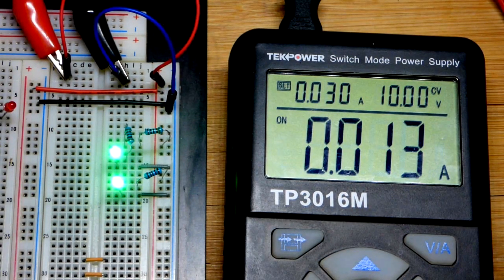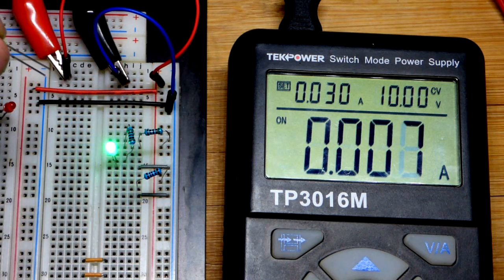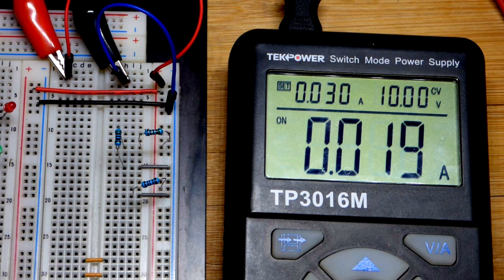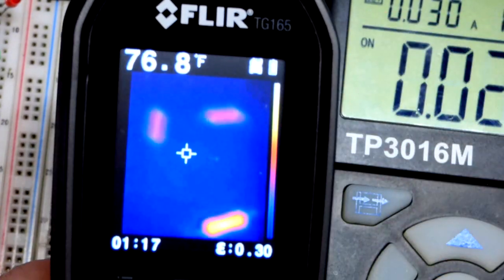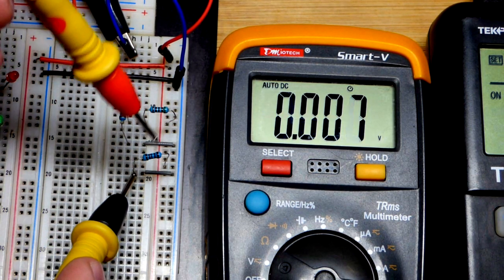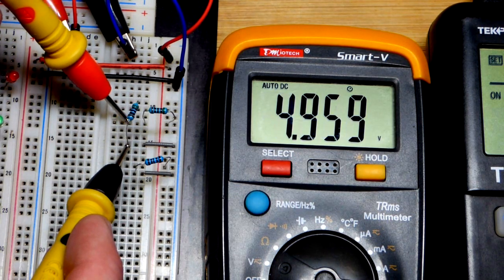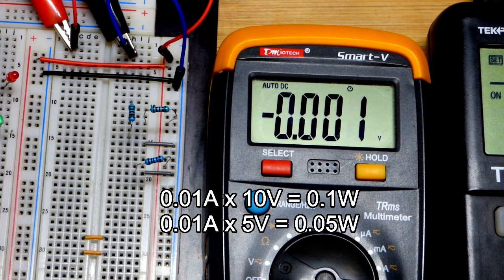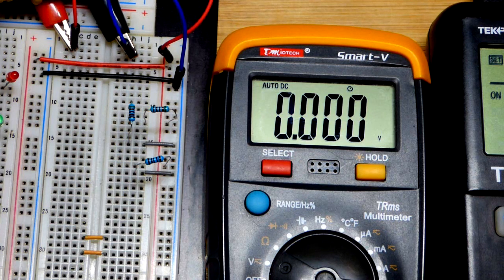Series resistors split up wattage demonstration with thermal images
Two series 500 ohm resistors have the equivalent resistance of a 1,000Ω resistor. The total heat generation is the same but since there is 2 resistors though, passing the same current as 1 resistor, each of the series resistors splits up the total heat generation.

The thermal camera shows how the 1KΩ resistor gets a lot hotter than each of the 510Ω resistors passing almost the same current.